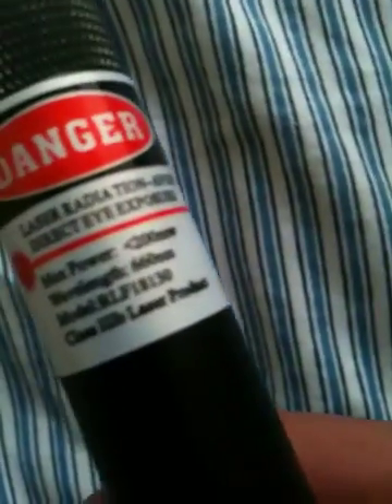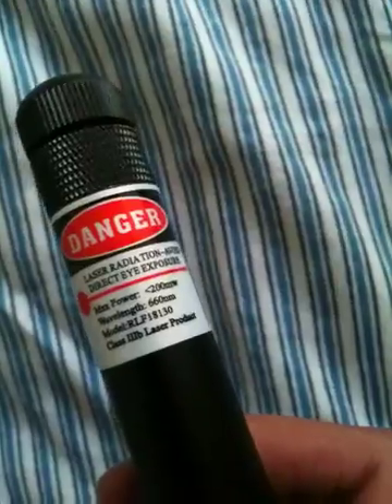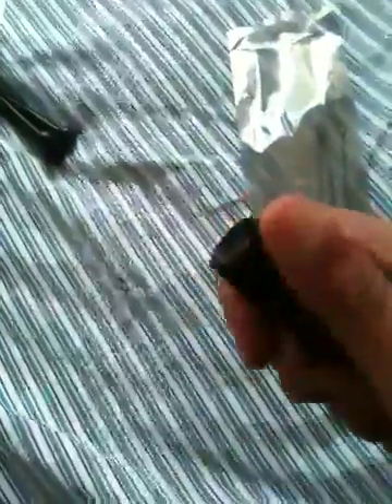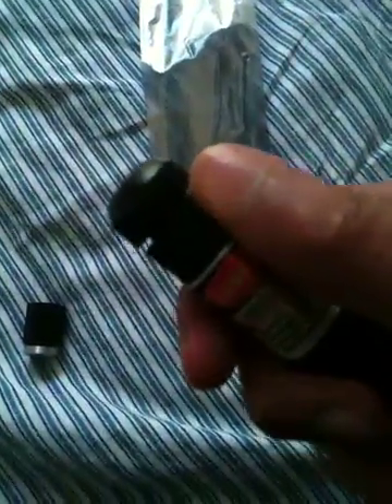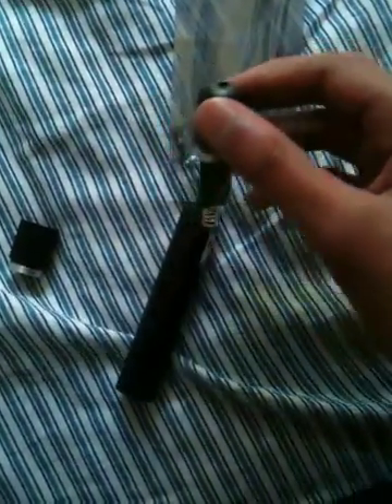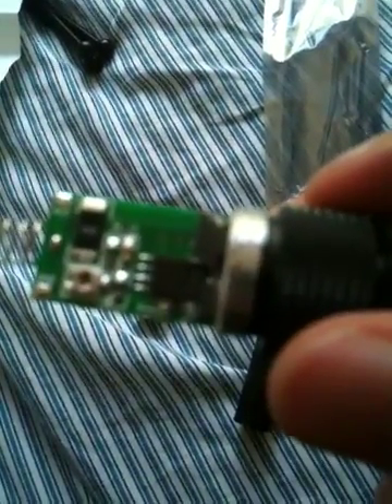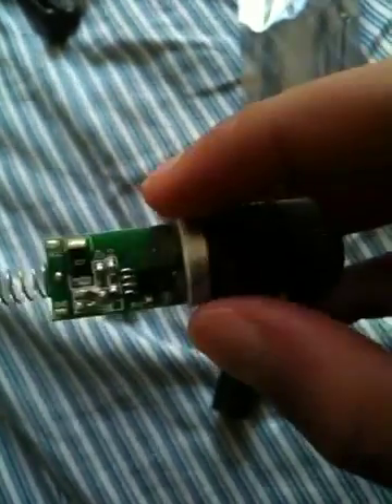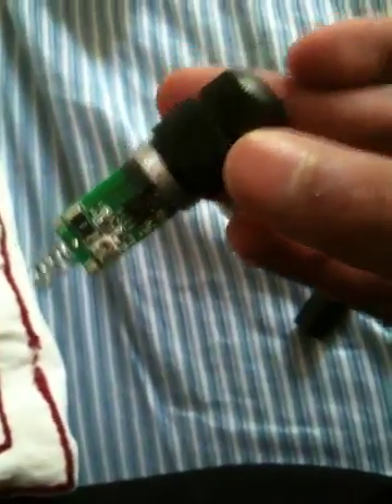How to pot mod Dealextreme laser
How to pod mod a 200mw red laser or 100mw to 350mw.